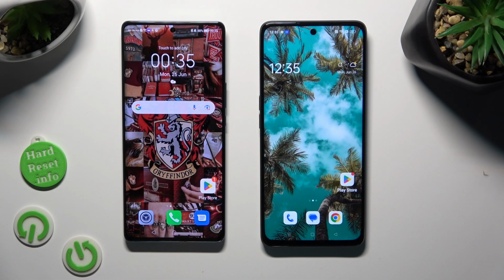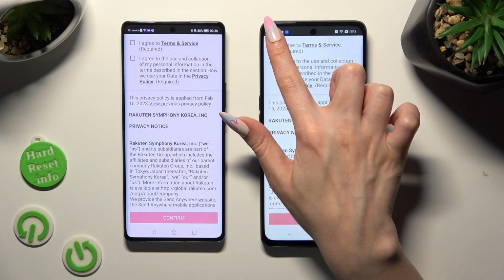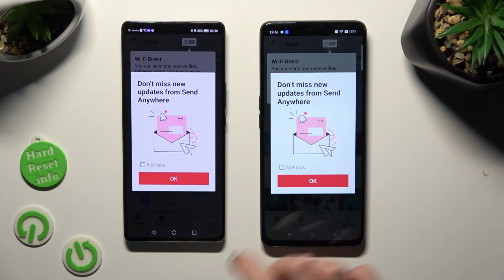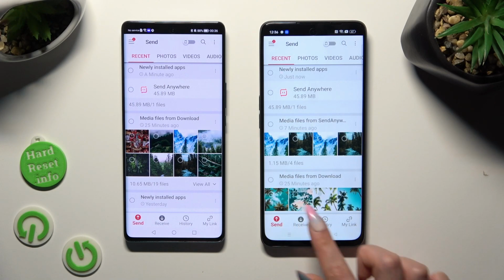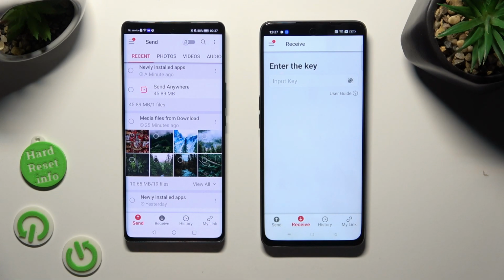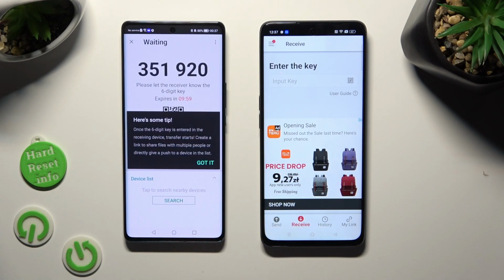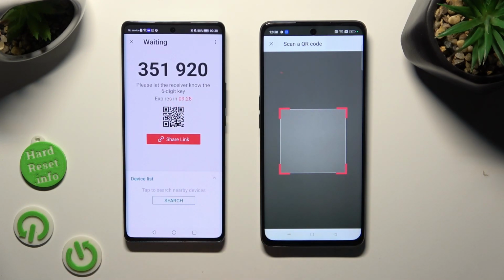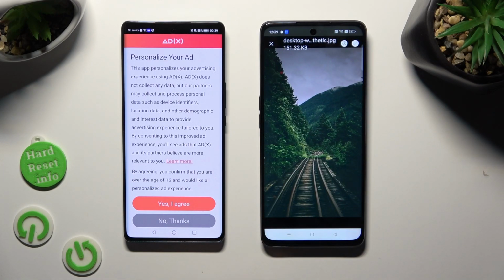Transfer Files From Any Android Device To OPPO A1 | Send Anywhere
Whether it's photos, videos, documents, or any other file type, this video provides step-by-step instructions on installing the Send Anywhere app on both the sending and receiving devices, establishing a connection between the devices, and initiating the file transfer process.

How to transfer files from my old Android device to OPPO A1?
Can I use the Send Anywhere app to transfer files between different Android devices?
Is the Send Anywhere app compatible with OPPO A1?
Are there any size limitations for file transfers using Send Anywhere?
Do I need an internet connection to transfer files with Send Anywhere?
Is it possible to transfer contacts and messages using Send Anywhere?